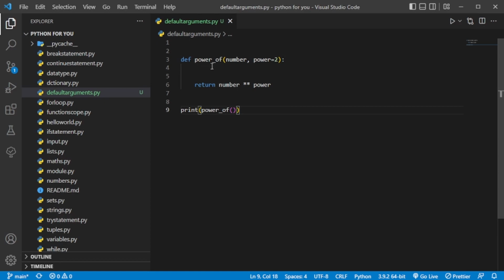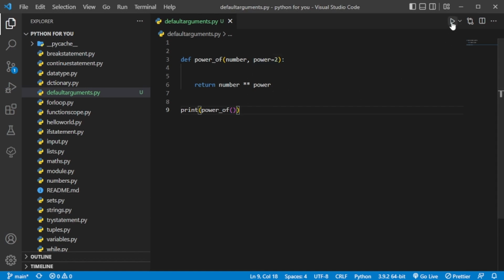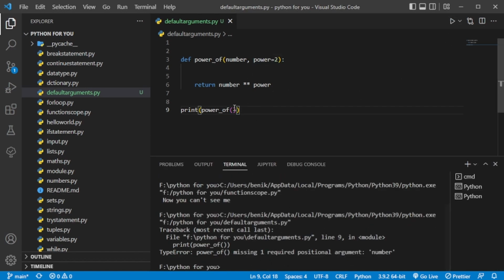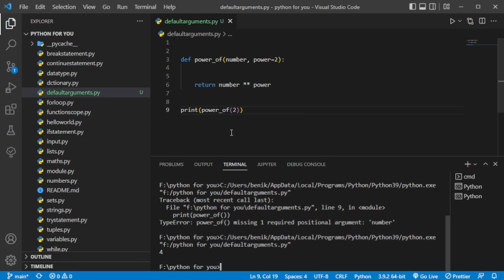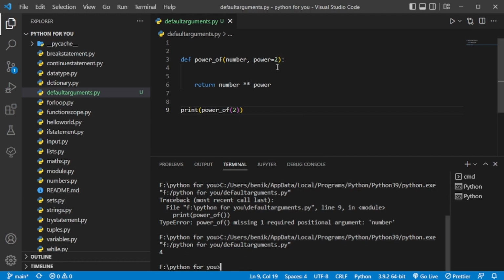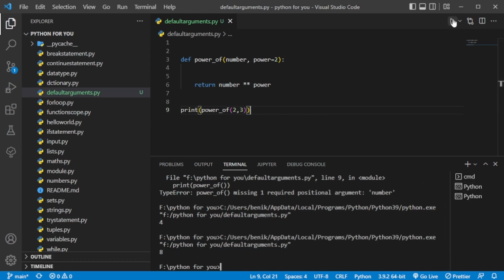Python Tutorial for Beginners 22: Functions default arguments in Python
In this Python Tutorial, we will be learning about how you can use default arguments in your function.